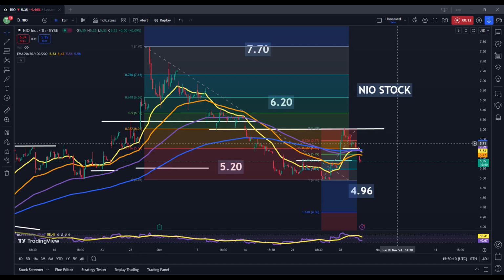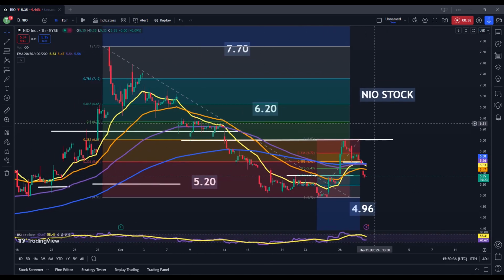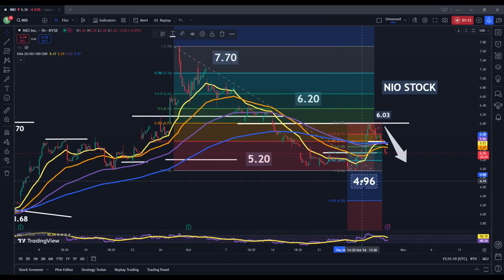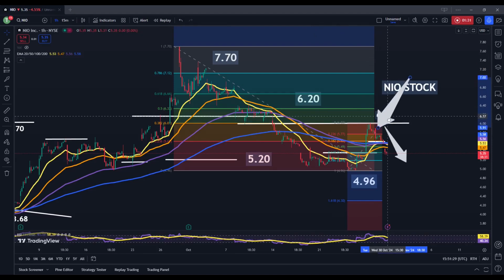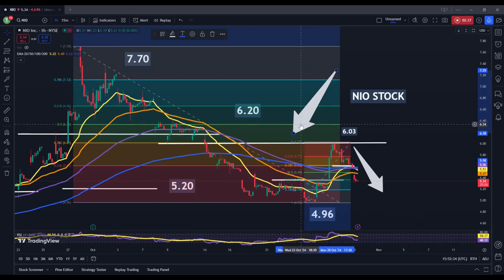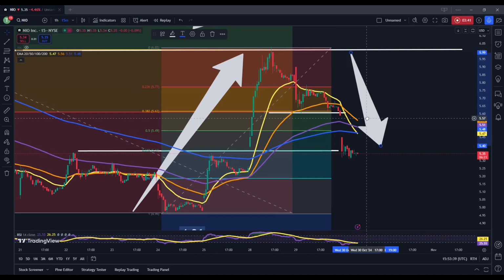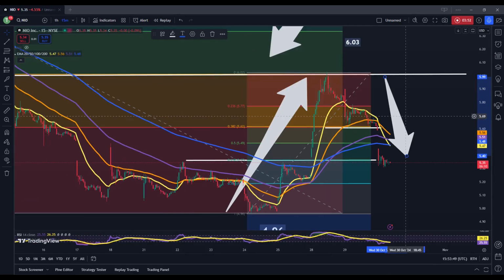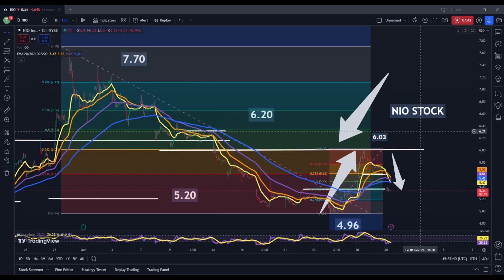NIO STOCK: PREDICTION (Daily Stock Recommendations) Investing in China EVs: Best Trading Strategy